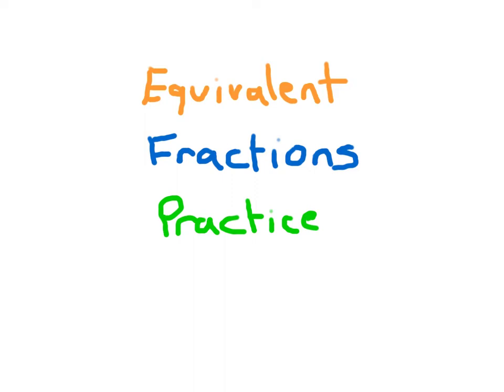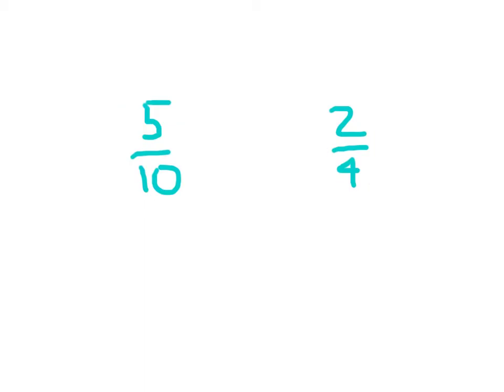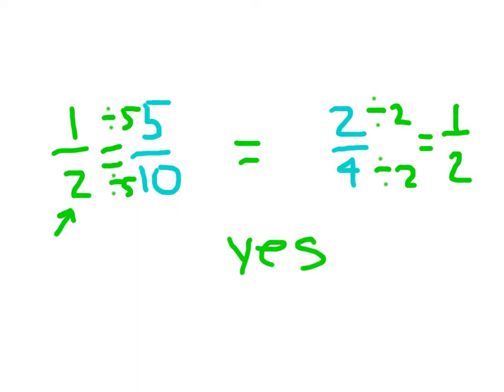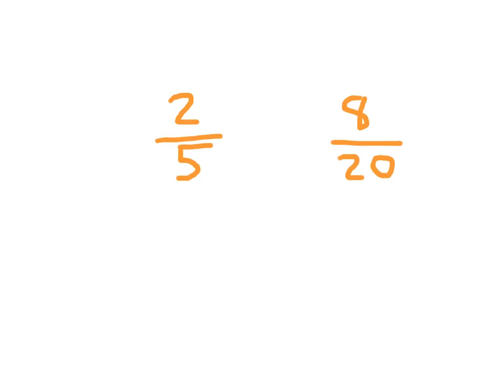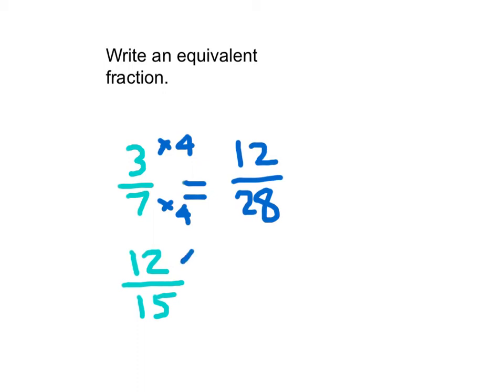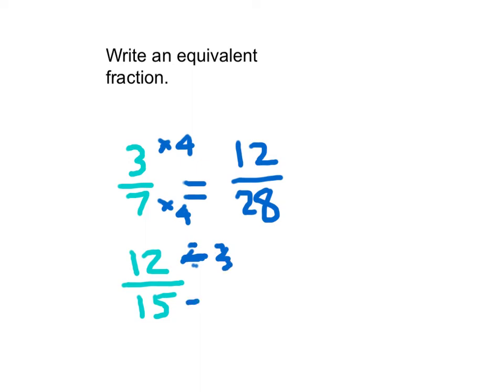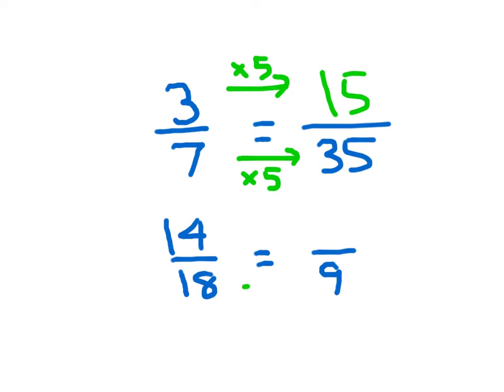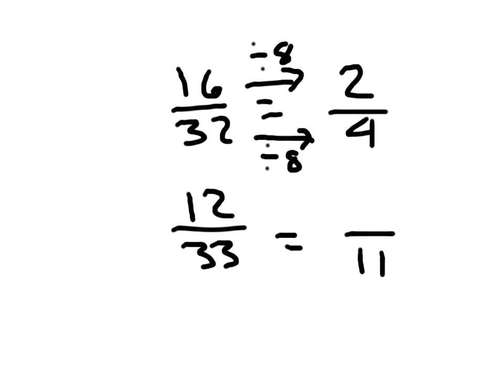Equivalent Fractions Practice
Here are some practice problems for figuring out fractions that have the same value or that are equivalent.